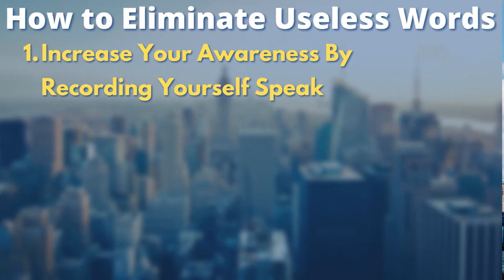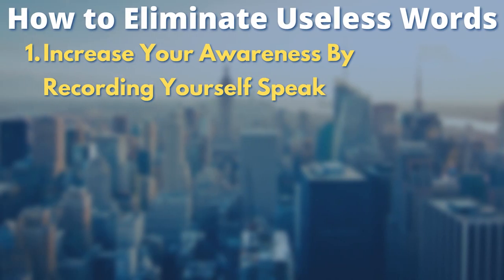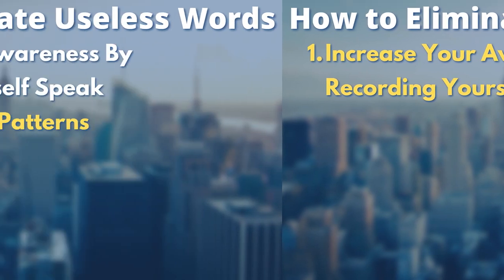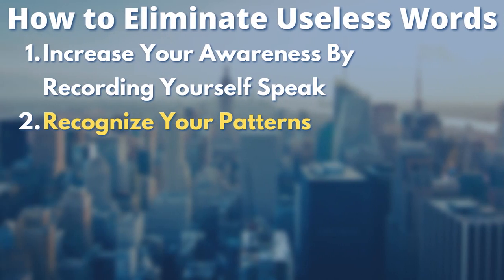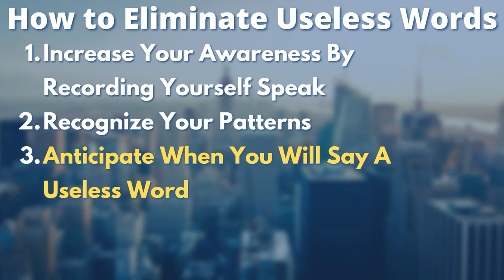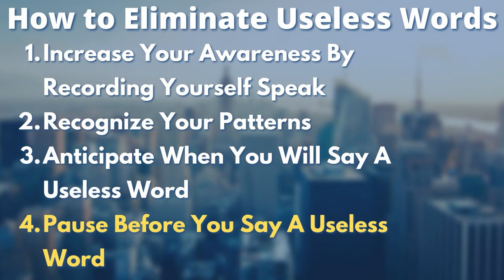WORDS TO AVOID WHEN SPEAKING IN THE WORKPLACE (4 Step Process)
🚨 HOW TO ELIMINATE FILLER WORDS

In this video, Jayne will give you a 4 step process to help you avoid saying filler words in the workplace. Filler words also known as useless words are words that bring no context to your message. Some examples are: um, like, and you know. 😷

Research has shown that using an excessive amount of filler words can make you look indecisive and unprofessional. Therefore, the best way for you to climb the corporate ladder and become a leader of your company is by eliminating the useless words in your next presentation in the workplace.

This is video #4 of the Public Speaking Skills Challenge Series, where we will be posting a new video every Wednesday at 7 AM EST. Our goal is to help you present with CLARITY and CONFIDENCE, to speak like the expert you are!

Today's Challenge:
1. Increase Your Awareness
2. Recognize Your Patterns
3. Anticipate When You Use A Useless Word
4. Pause Before Saying A Useless Word

📲 Once you are done with this video and you want to learn more, call or email Jayne Latz, and let us help you find the right training program for you to achieve professional success!

🔵 HERE ARE MY MOST RECOMMENDED VIDEOS TO WATCH

🎁 FREE RESOURCES🎁
🎁 Download the FREE 19-page ebook.
 "Communicate with Clarity and Confidence!"

🤷 Do you struggle to be understood?
🎤 Wish you had better confidence?
Corporate Speech Solutions can help YOU Say it Better 🎉

Corporate Speech Solutions Executive Presence Training can help you to become the best communicator you can be!
Improve public speaking, gain personal growth, experience business growth, and self-improvement.

Do you need to improve your diction? Reduce your accent? Project your voice strategically on the telephone and in the conference room? It’s all possible with the right voice or accent reduction training.

Corporate Speech Solutions' goal is to advance your career by helping you communicate more clearly and effectively. Achieving amazing accent reduction and voice training results since 2006. Are you ready?

TIMESTAMP
00:00 - Chapters
00:20 - Today's Topic
00:27- Don't forget to Subscribe to the channel
00:48 - What is the definition of a useless word?
01:12 - Useless Word Barometer
01:20 - Step #1 (Getting Rid Of Useless Words)
02:23 - Step #2 (Getting Rid Of Useless Words)
03:57 - Step #3 (Getting Rid Of Uselses Words)
04:25 - Step #4 (Getting Ride of Useless Words)
04:42 - YOUR CHALLENGE
05:53 - Register to our ONLINE COURSE, "Presentation Skills for Success"
07:03 - Final Message